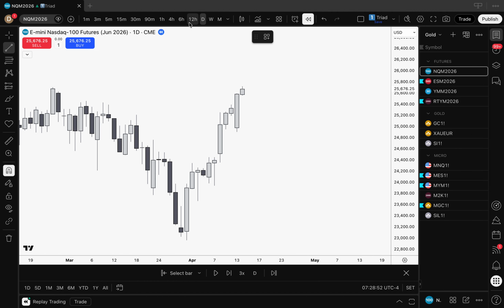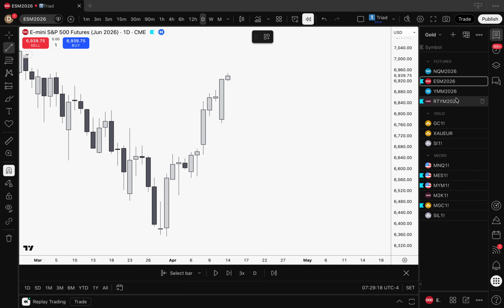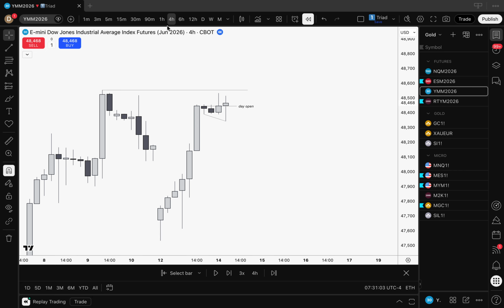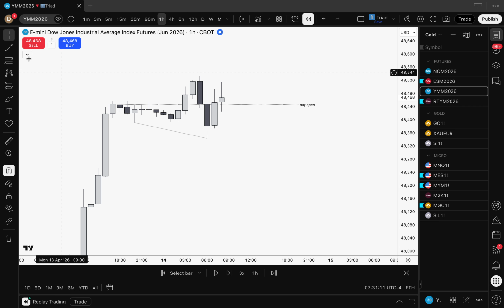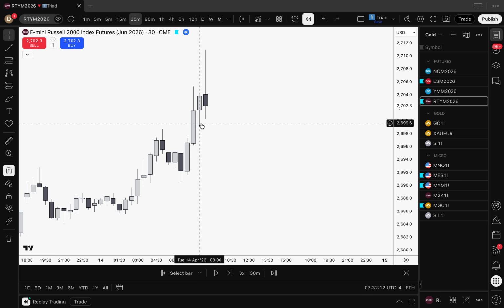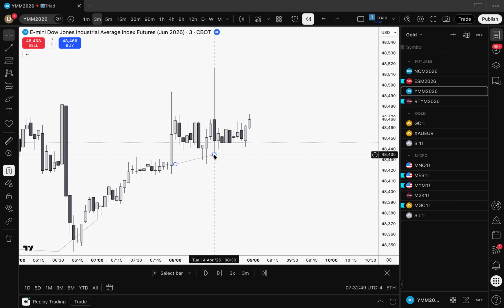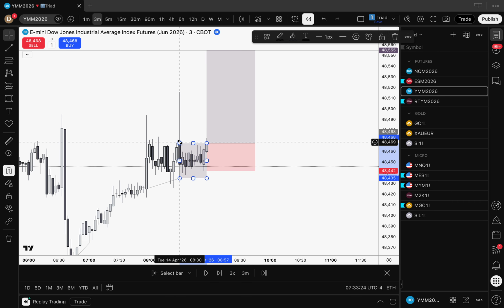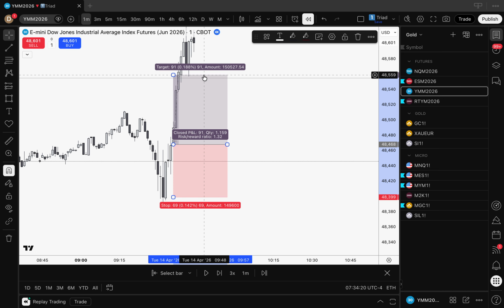YM trade recap | BE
📅 14/04/2026 | YM Futures — NY Open Trade Recap
Result: BE

In today's recap, I break down the trade taken during the NY Open session, walking through the full setup from bias to entry.

🧠 METHODOLOGY
I trade a fractal liquidity model rooted in ICT concepts — focusing on draw on liquidity, SMT divergence, and gap fills across multiple timeframes. All due and credits to the goat himself @GxTradez